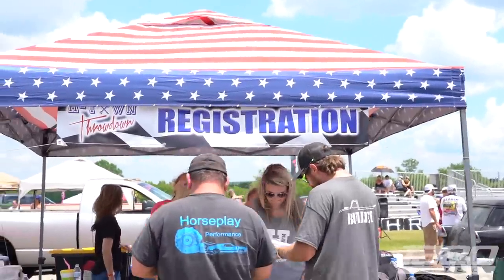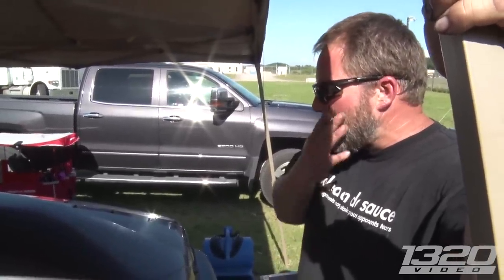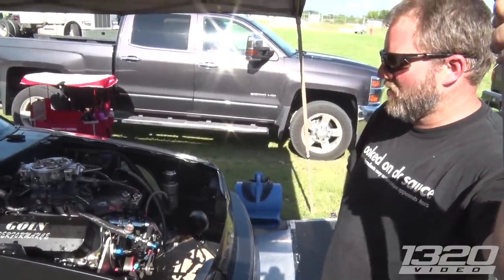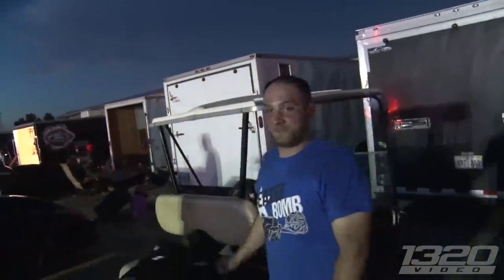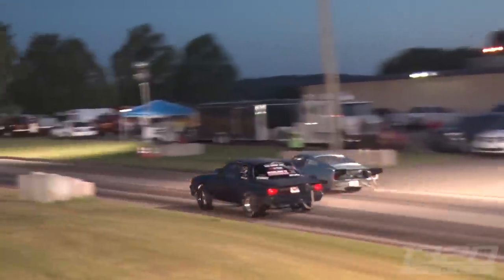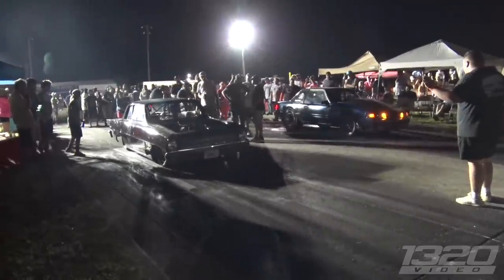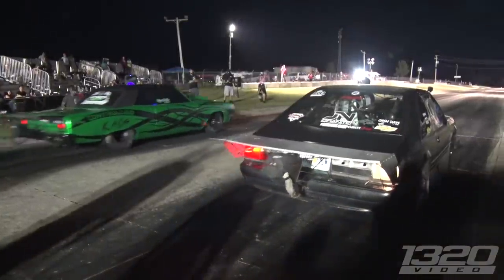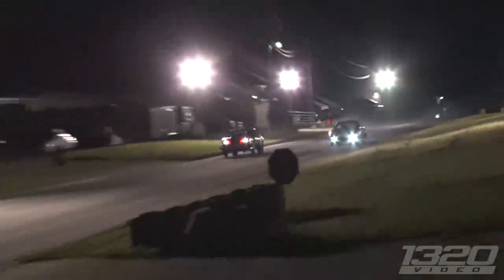Beater Bomb’s NEW Setup Makes TOO MUCH POWER!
Some of the BADDEST street racers in the midwest showed up to Hartshorne, OK for the H-Town Throwdown.  A totally LEGAL street racing event, on a totally un-prepped, bare city street.  Nearly 50 cars entered into the small tire class, providing several rounds of INTENSE quality drag racing!